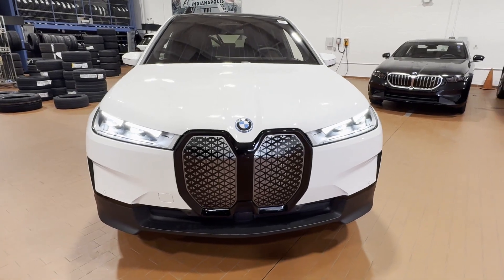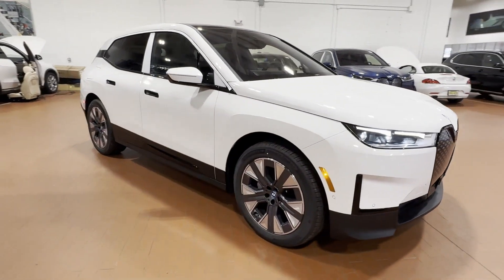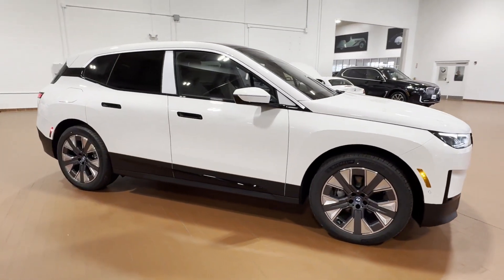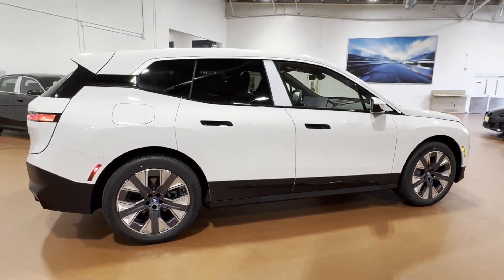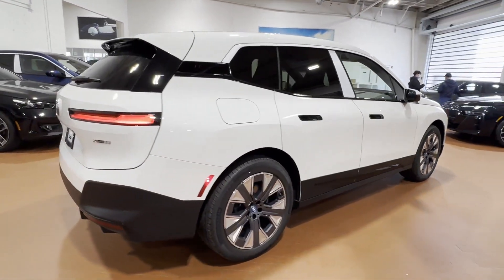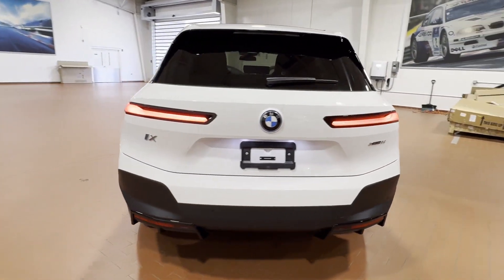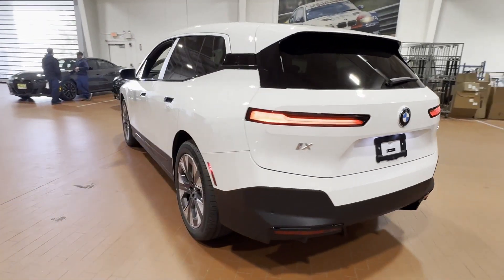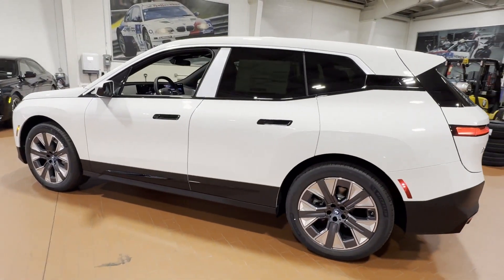2024 BMW iX Clinton, Lambertville, Hopewell, Flemington, Bridgewater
2024 BMW iX  WB523CF07RCR79001 Video

This 2024 BMW iX  is full of phenomenal features such as:

Tinted Windows, Engine Immobilizer, Universal Garage Door Opener, Heated Front Seats, Tire Pressure Monitor, Rear Reading Light, Trip Monitor, Rear Window Defogger, Front Reading Light, Trunk Emergency Release